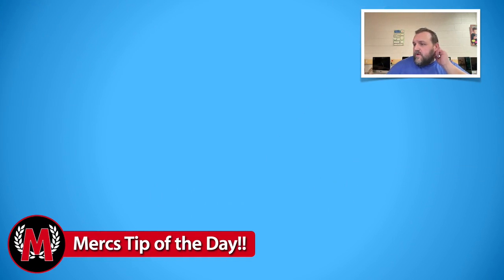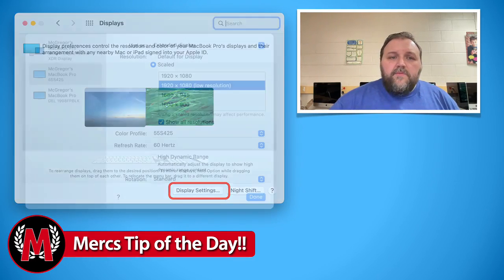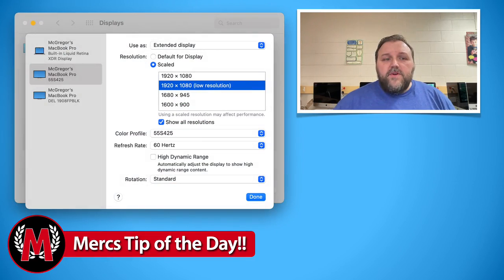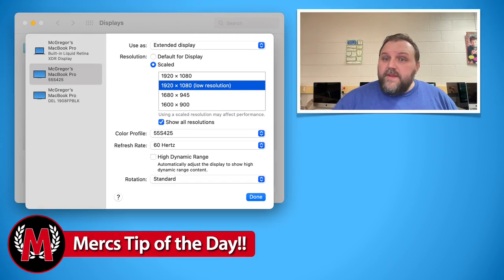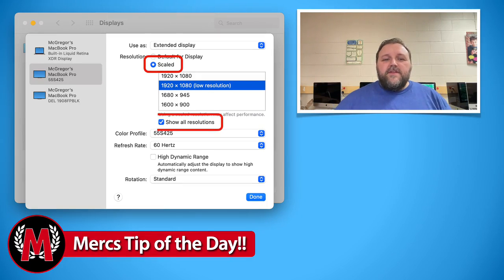How To Use External Screens and Which Cables To Use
This video addresses resolution switching in macOS Monterey. I also discuss which cable to use.